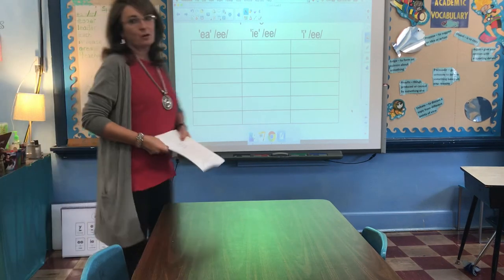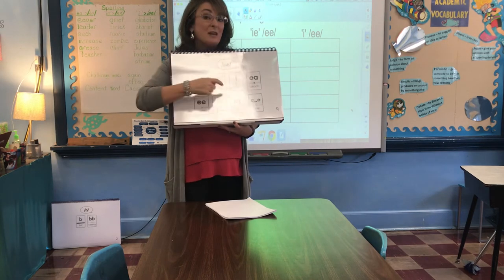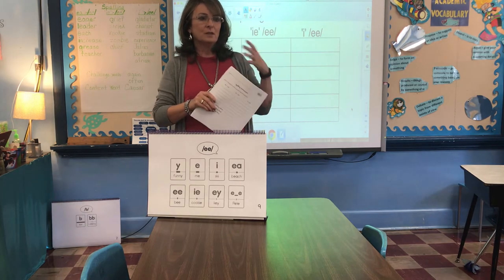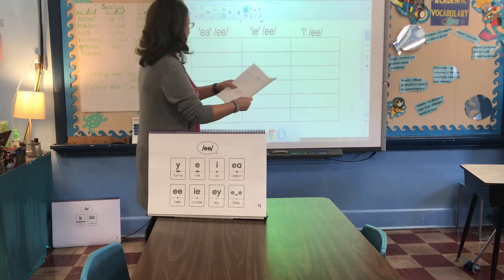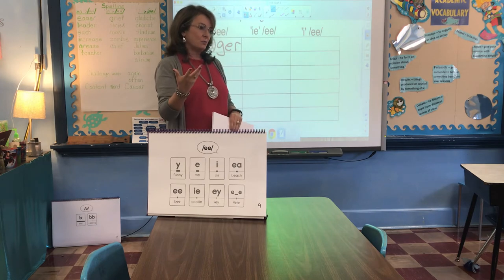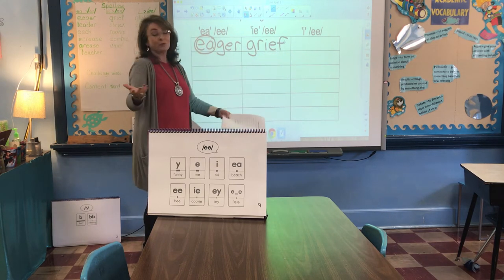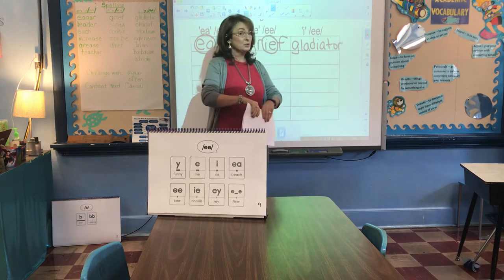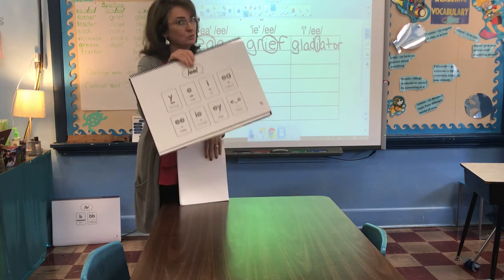Mrs. Thomas teaches the spelling test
Mrs. Thomas teaches the spelling test for parents.